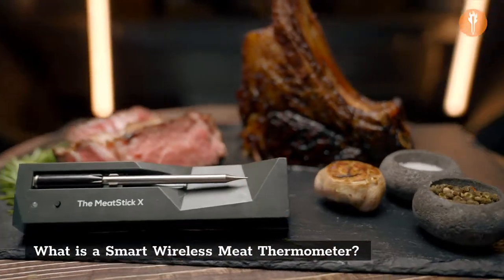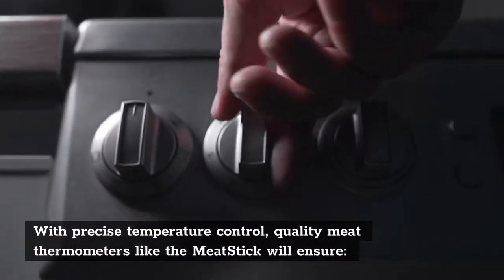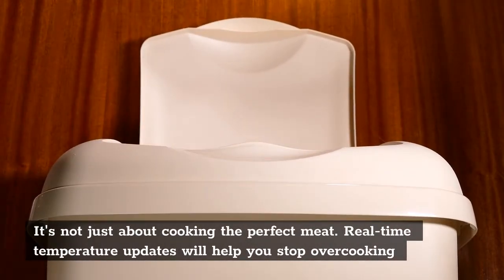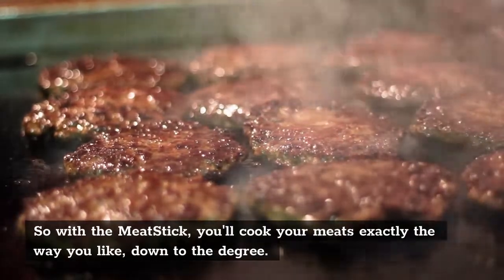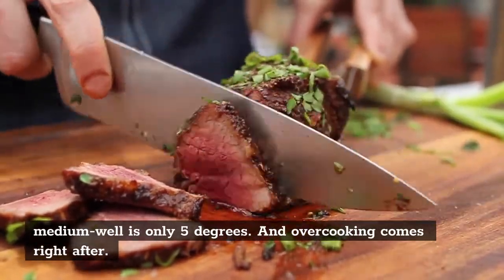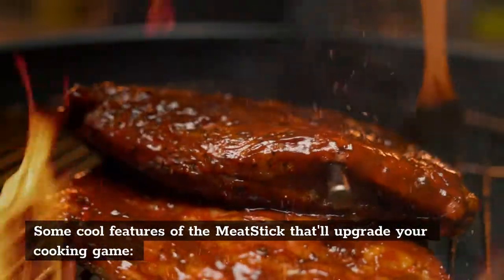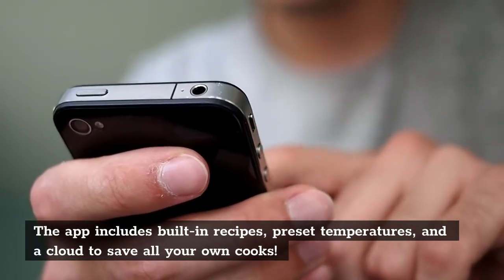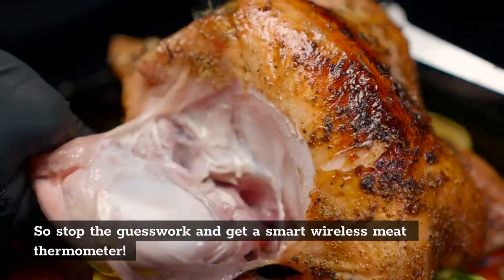The Secret to Cooking Life-Changing Meats | The MeatStick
Get ready to meet your new favorite cooking tool - the smart wireless meat thermometer. It's the cult-favorite gadget for all things cooking and our new favorite thing to show off at BBQs.
Learn why cooking with a smart wireless meat thermometer is so much better than cooking without one!